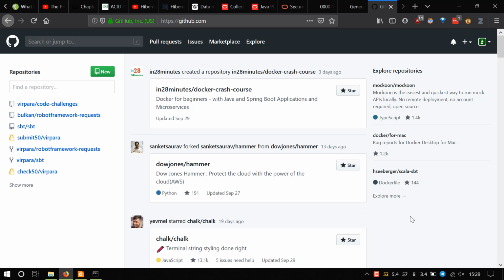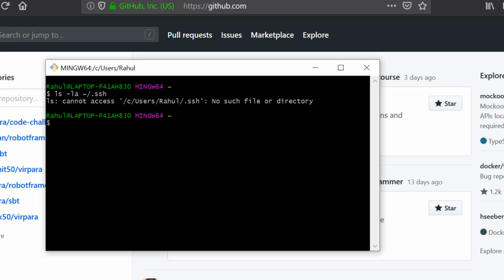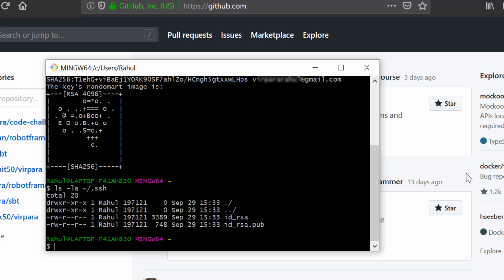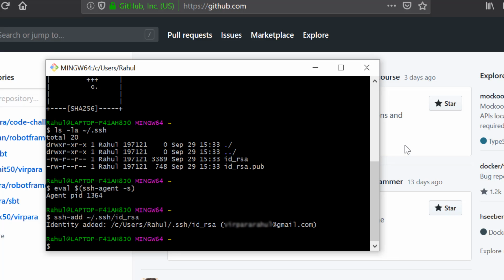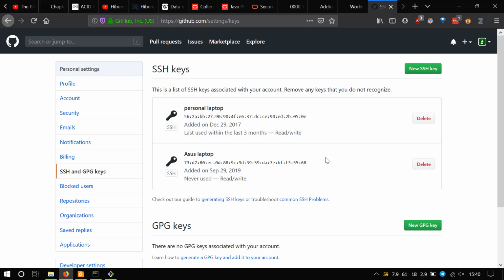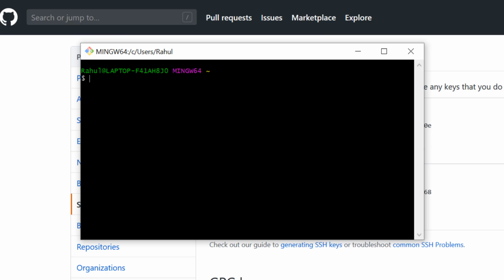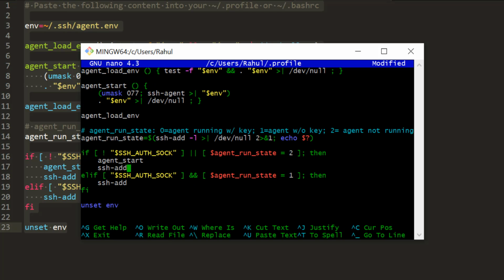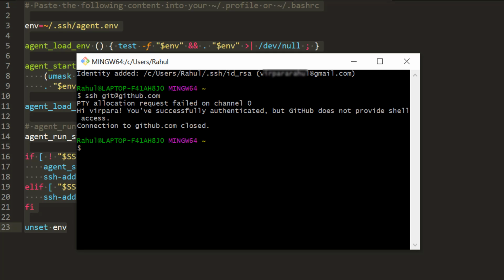How to generate SSH keys | How to set up Github account on Windows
Today, we are going to look at how to generate SSH keys and authenticate Github account or how we can set up Github account on Windows. If you are not able to push commits to Github repository, follow the steps to authenticate your machine for Github or set up your Git for Windows for Github account or learn how to setup ssh keys for Github.

1.
2. Git Bash start-up script

Git Bash start up script automatically starts ssh agent and add the keys, so you don't have to do it manually after restarting your computer.